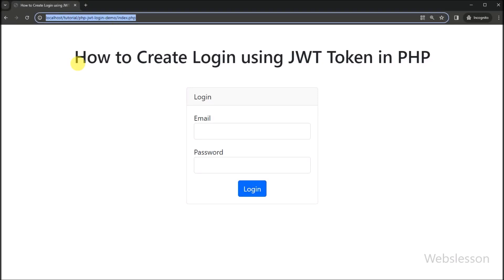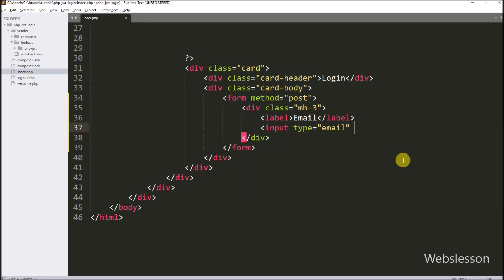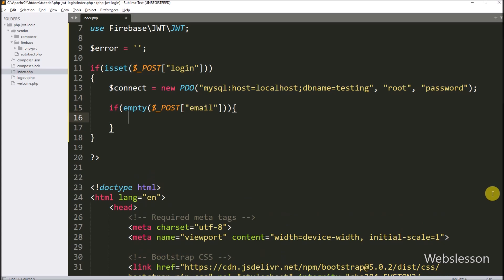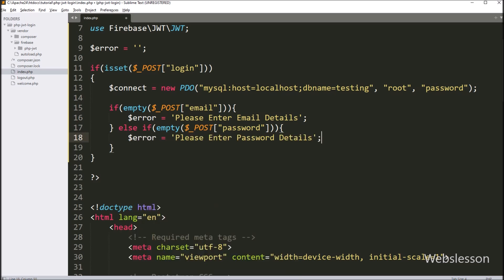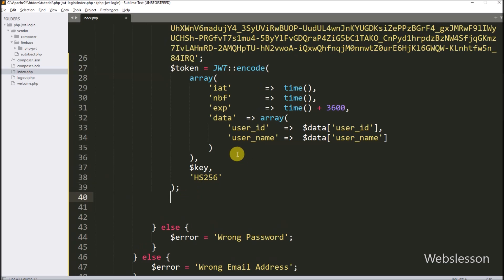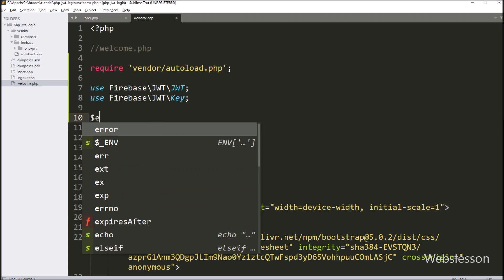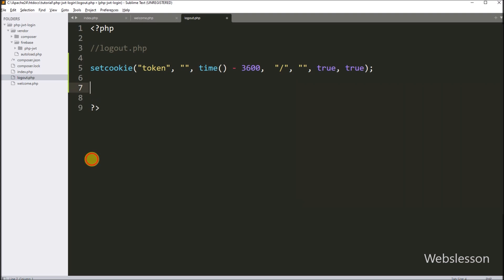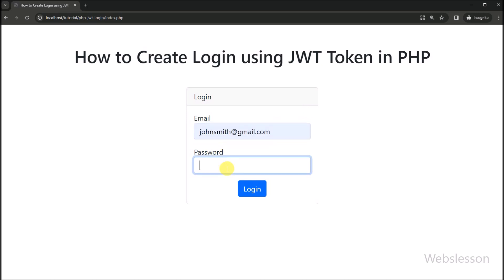How to Create Login using JWT Token in PHP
🔐 Learn How to Create a Secure Login System with JWT Tokens in PHP 🔐

In this comprehensive tutorial, we'll guide you through the process of implementing a robust and secure user authentication system using JSON Web Tokens (JWT) in PHP.

🚀 Key Features Covered:

Introduction to JWT and its role in user authentication
Setting up a PHP environment for token-based authentication
Creating a secure login system with PHP and JWT
Handling user credentials and validating login attempts
Generating JWT tokens for authenticated users
Implementing token validation and expiration for enhanced security
Seamless integration with your PHP applications

💡 Why JWT for User Authentication?
JSON Web Tokens offer a stateless and scalable solution for securing user authentication. By leveraging JWT, you can enhance the security of your login system while maintaining simplicity and efficiency.

This tutorial is perfect for PHP developers, web developers, and anyone looking to implement a secure and efficient login system in their PHP applications.

🎓 Prerequisites:
Basic knowledge of PHP and web development concepts.

👨‍💻 Code Along with Us:
Follow step-by-step instructions, and code along with us to build a fully functional JWT-based login system. The code snippets and explanations provided will empower you to implement similar solutions in your projects.

🚀 Ready to take your PHP skills to the next level? Let's dive in together and build a secure login system using JWT! 🚀